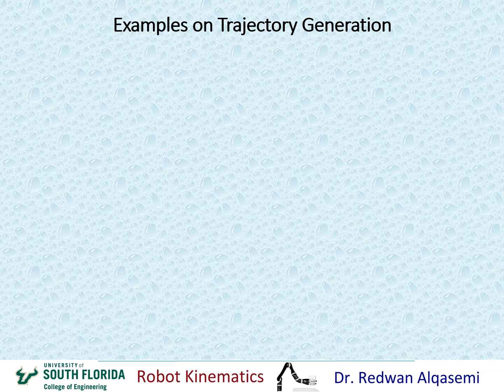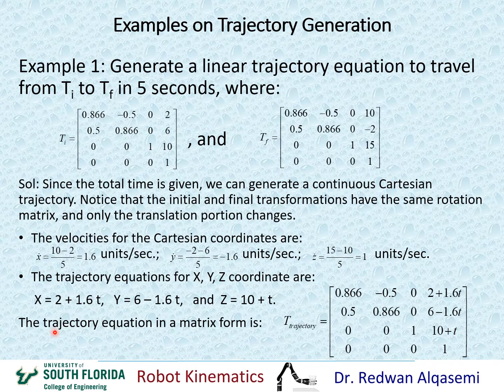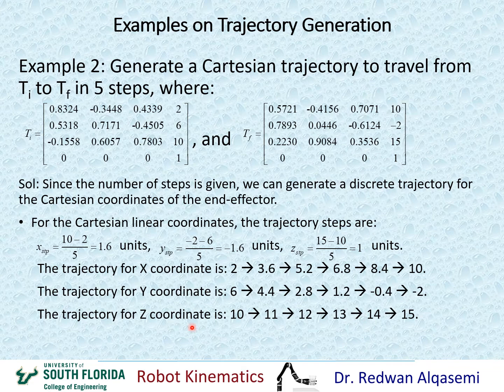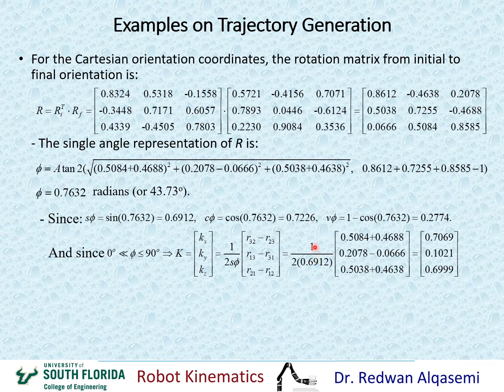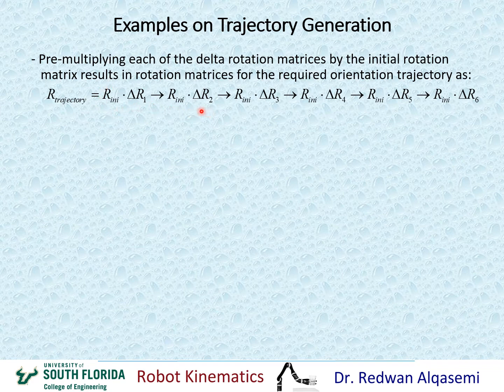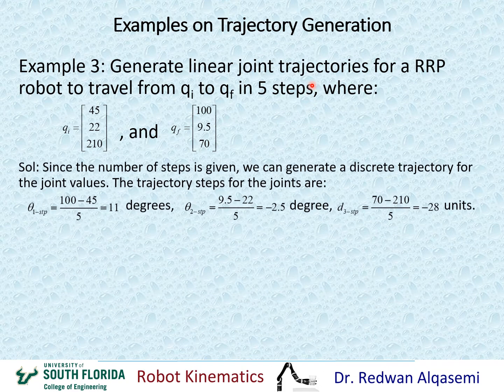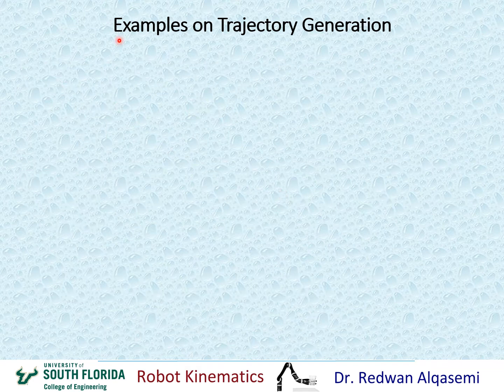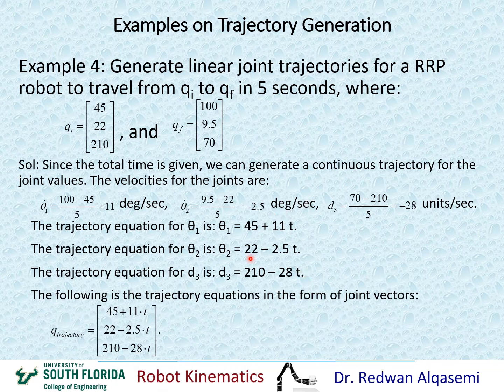Ch7 Part 2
Ch7 Part 2: This video shows examples of generating discrete and continuous linear trajectories for joint variables, for Cartesian translation variables (X, Y, Z), and for Cartesian orientation variables (rotation matrices) of the end-effector (video 1 of 1). Chapter 7: Trajectory Generation (John Craig’s Introduction to Robotics book). Video sequence: (Ch7 Part 1) video comes before this video, and (Ch7 Part 3) video comes after this video.